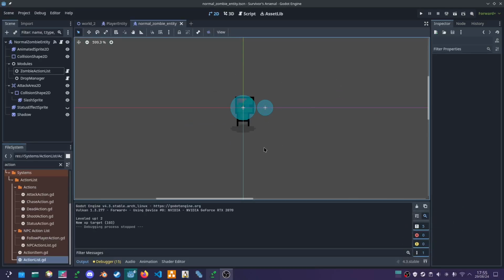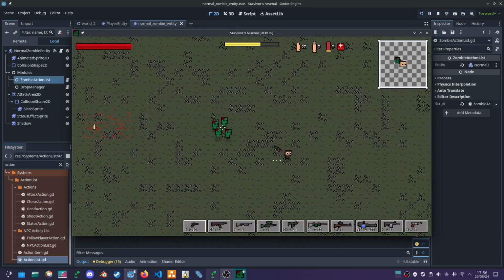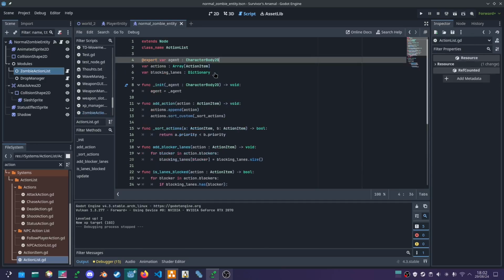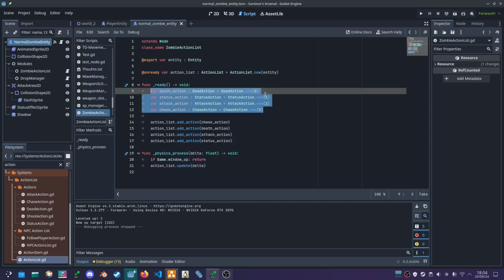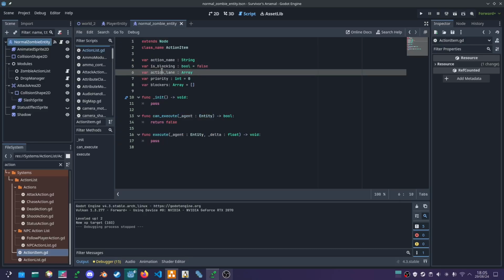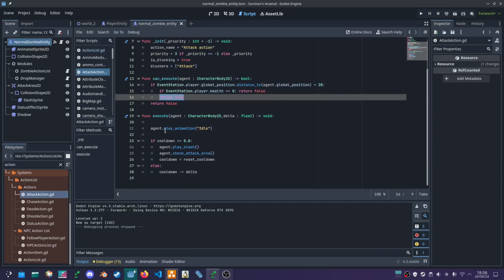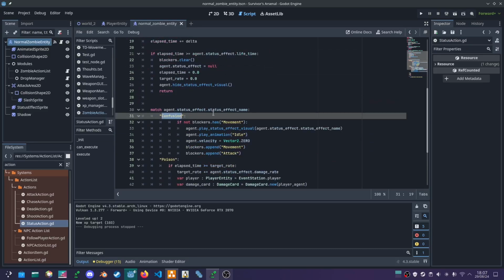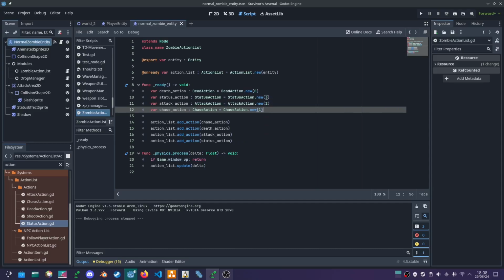How I coded my zombie ai using a action list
Today I wanted to show off how I coded my zombie ai, instead of using the traditional state-machines I decided to use something a-lot simpler an action list, an action list is similar to a statemachine but is different in that each state(action) is stored in an array(list) and has a function that checks if each state(action) can be executed, the reason I decided to use an action list is because my ai isnt going to be very complex so using something simpler would be better.